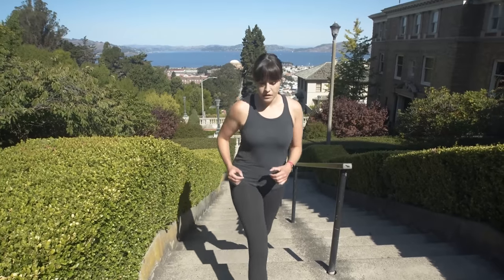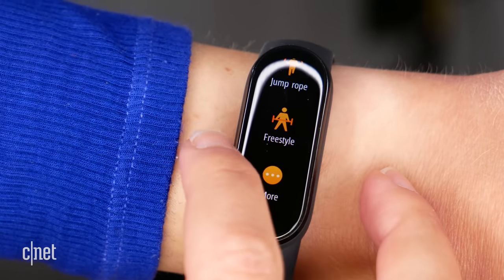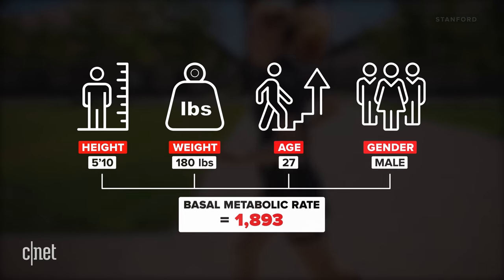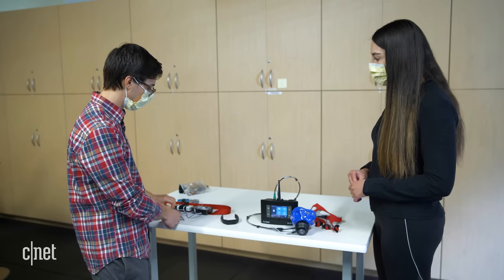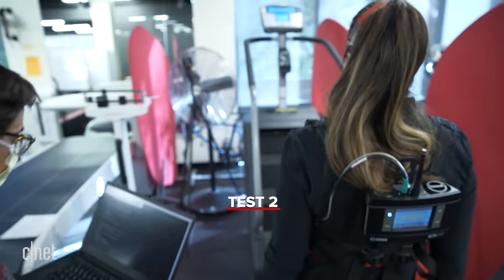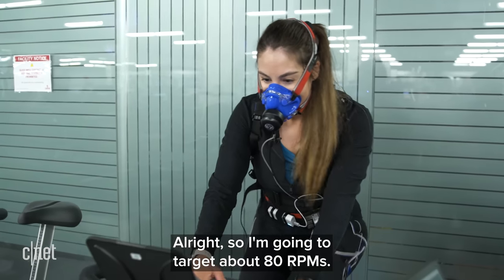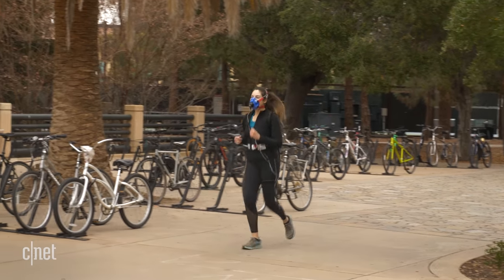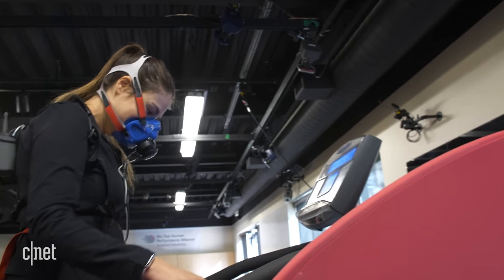Your Watch Isn’t Accurate at Tracking Calories. This Wearable Is Better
A new wearable designed at Stanford University claims to be far more accurate at calculating calorie burn than the smartwatch on your wrist. It measures leg motion and works for lower-body exercises including walking, running, cycling and climbing stairs. We compare it to a lab-grade calorie-tracking tool.

0:00 Intro
0:59 Why aren't smartwatches good at calorie tracking?
2:27 Designing a new wearable for the leg
3:35 Walking, running, cycling, stair tests
5:13 Results
7:00 Upper body workouts